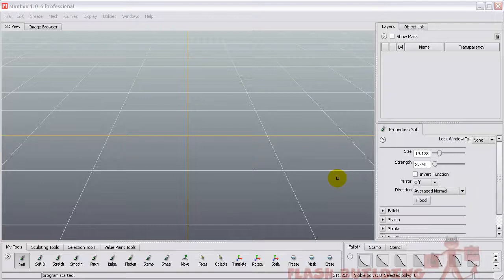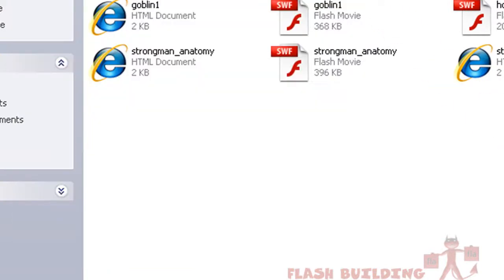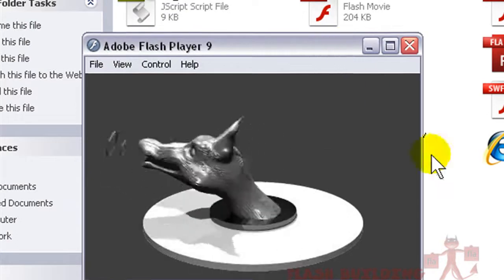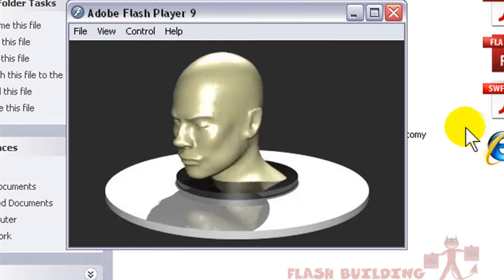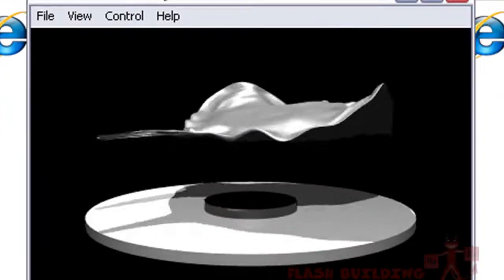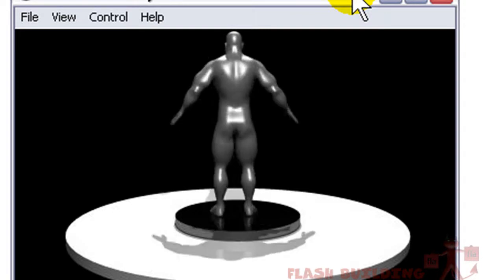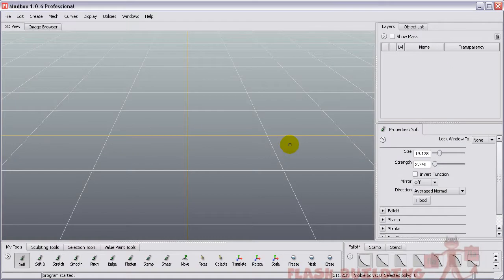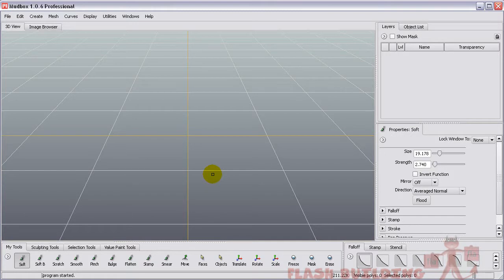Showcasing Mudbox for upcoming Community Tutorials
Adam showcases some things that can be modelled inside of mudbox to generate interest in tutorials he will be delivering on working inside of mudbox.